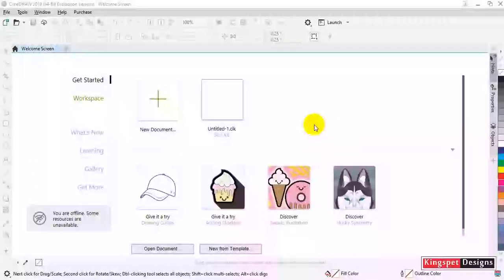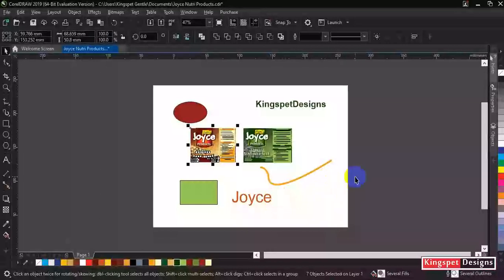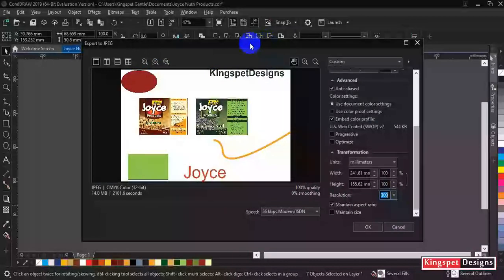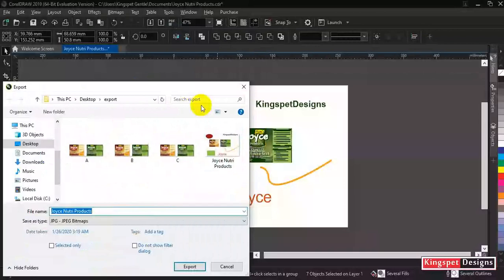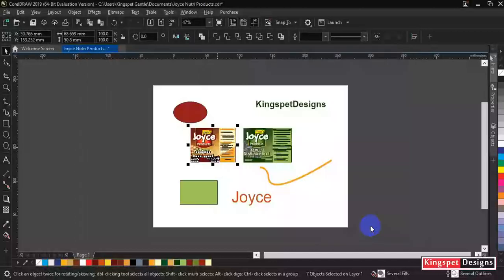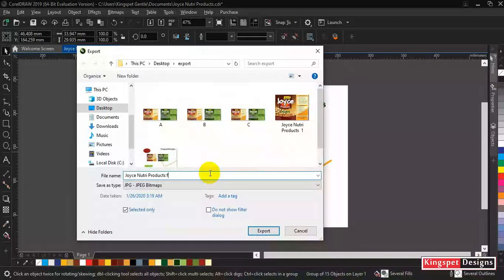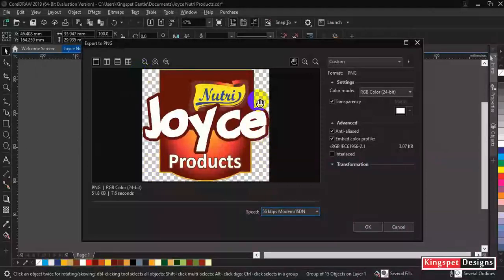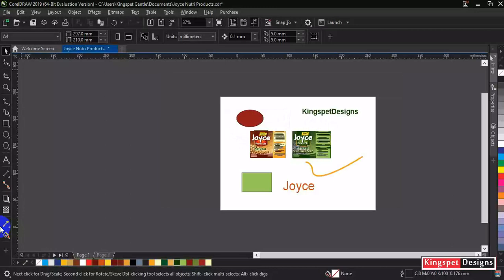How to Export Selected Part of your Vector or Design in CorelDRAW - KingspetDesigns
By : KingspetDesigns